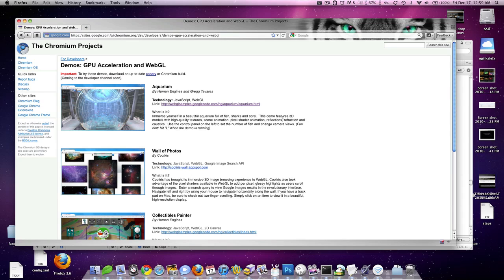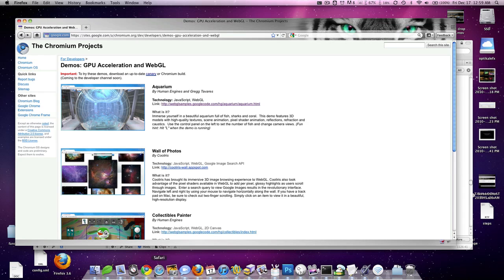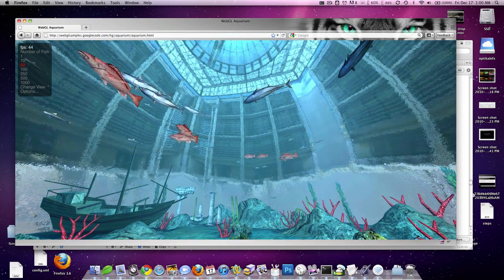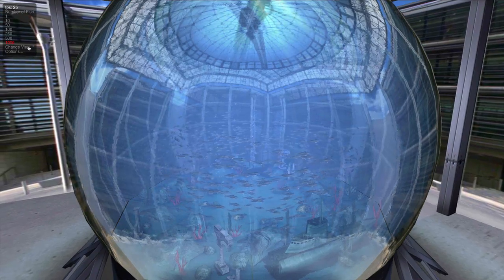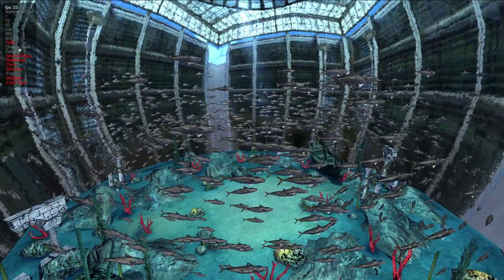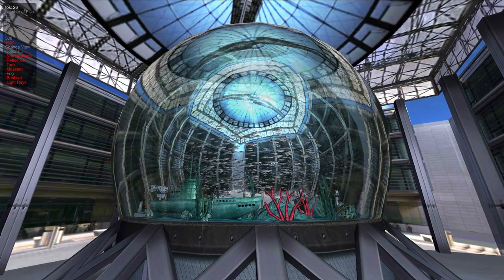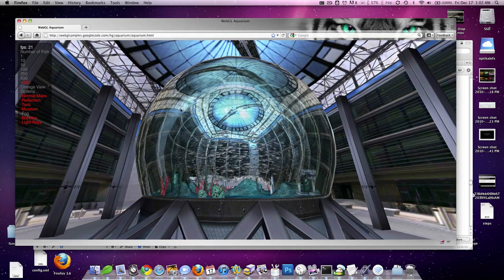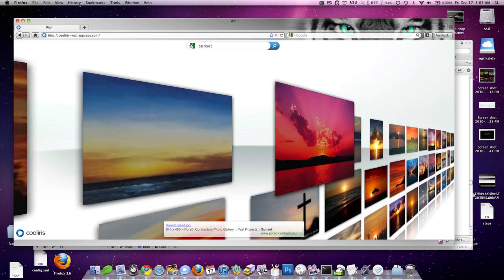WebGL Preview - The future of 3d graphics on the web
webGL is a port of OpenGL that iphone, ipad, mac and tons of others use to do 3D.  When the browser implements openGL for the web, it opens up lower level processing and graphics acceleration making amazing applications.  Not just games, but other 3d and graphics intensive applications as well.  Think of full fledged photoshop for the web.